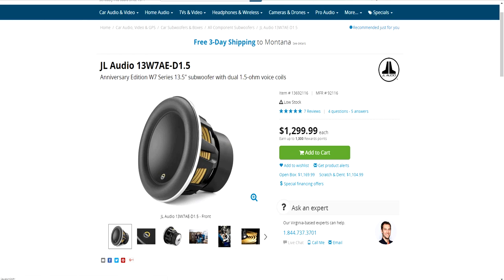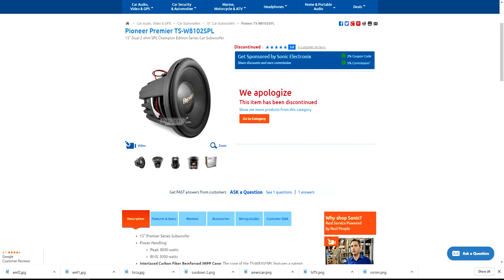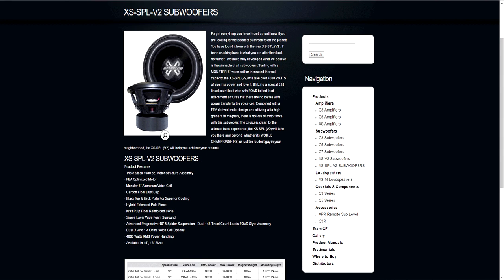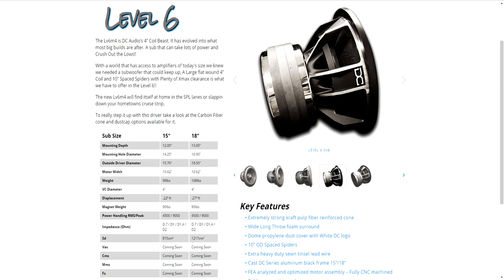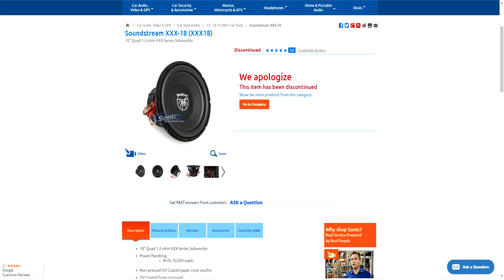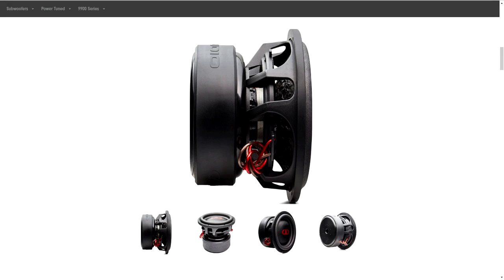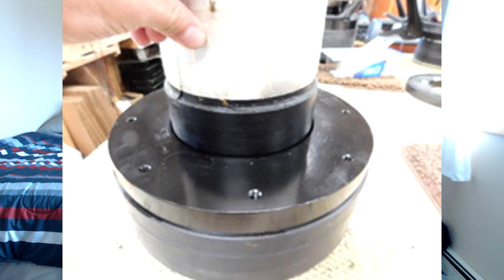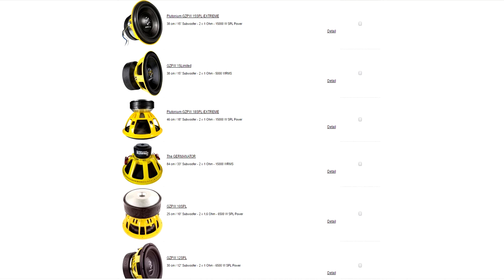Most PowerFul Car Subwoofers of 2017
Here is a List of all the subwoofers all the list

Kicker Solo X